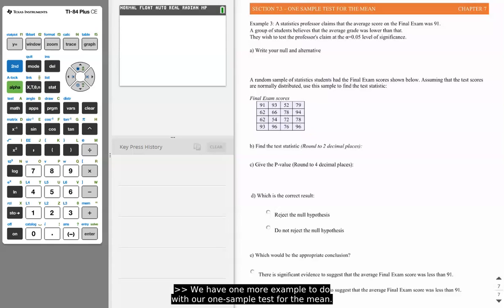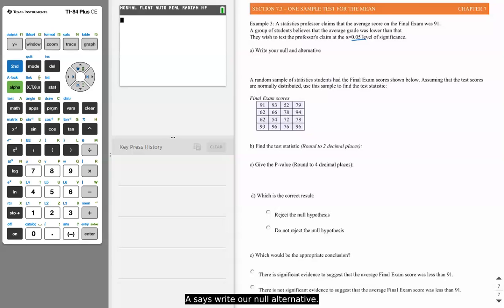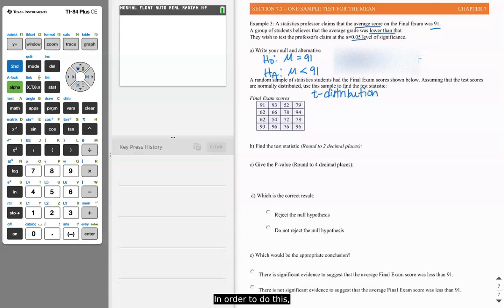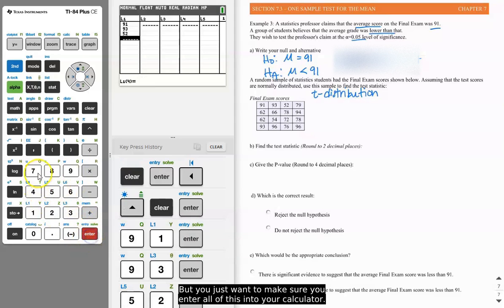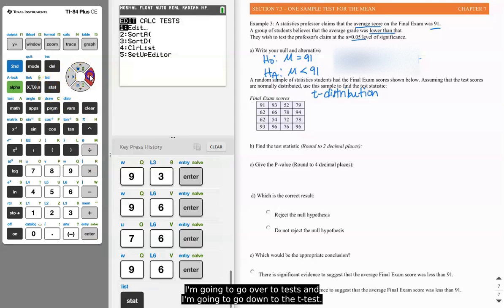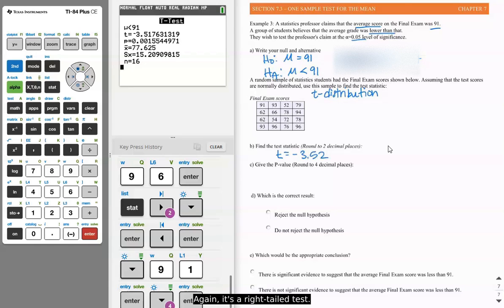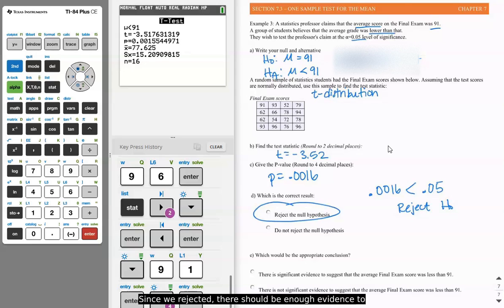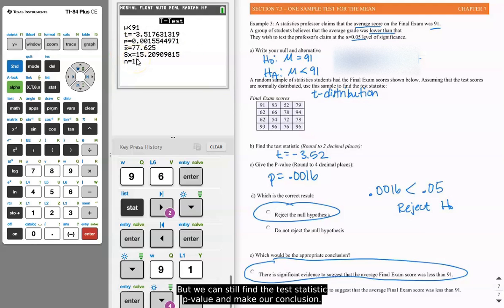Hypothesis Test for One Population Mean Part 5